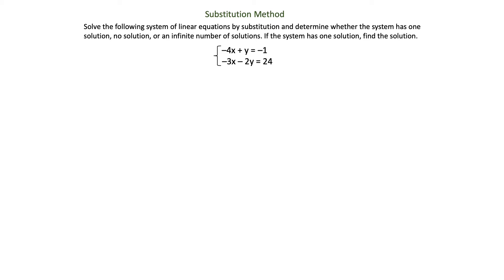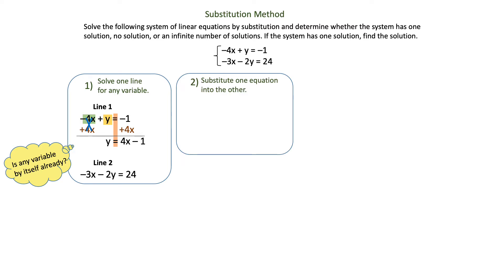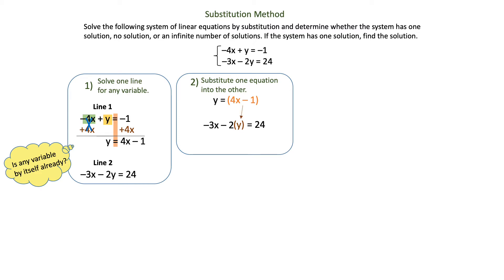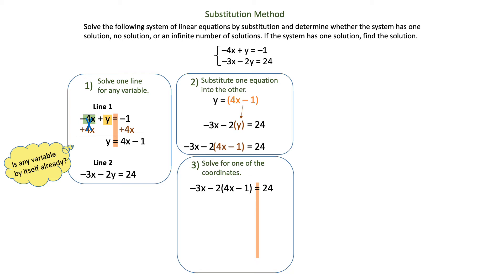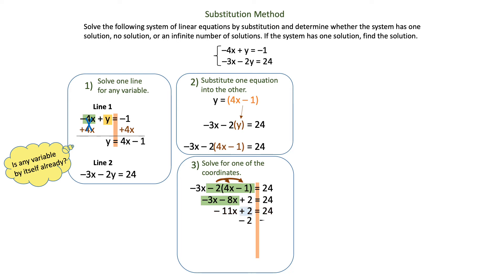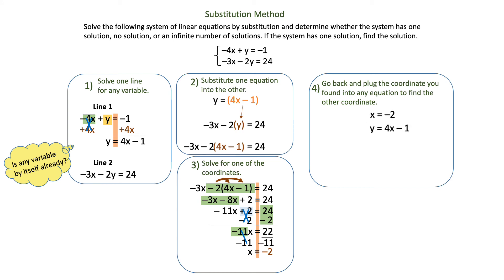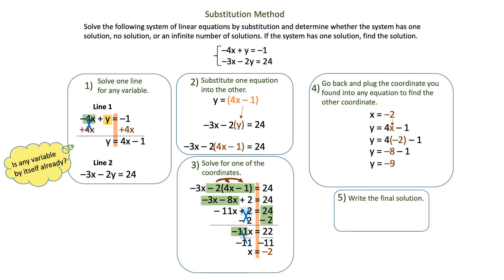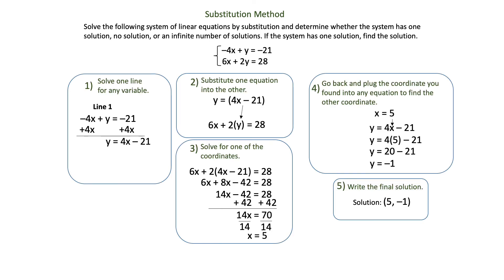Solving a System of Linear Equations Substitution One Solution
Use substitution method to solve a system of linear equations and identify one solution.